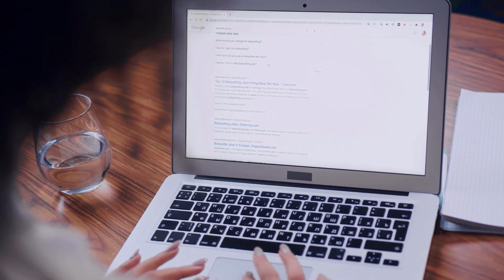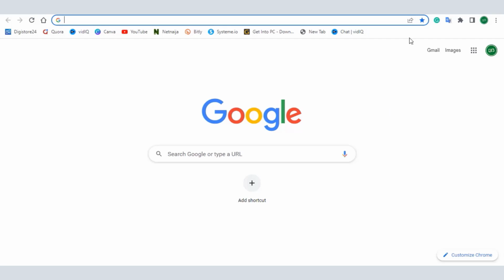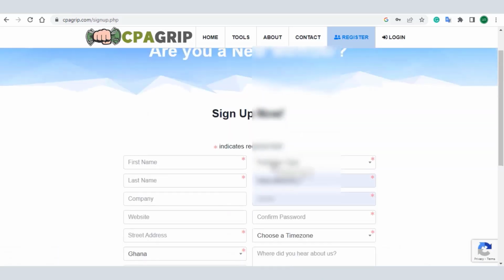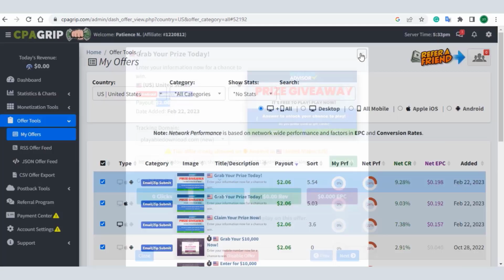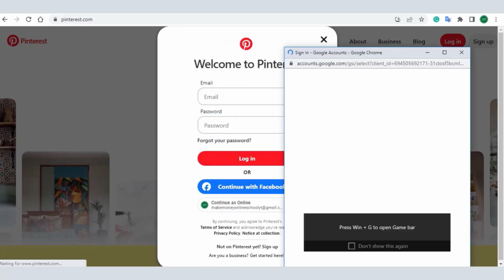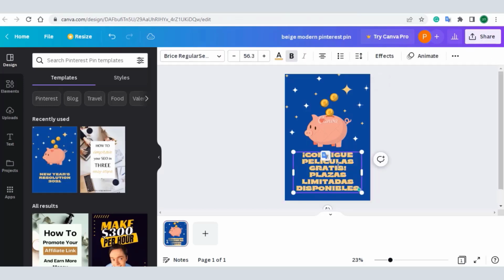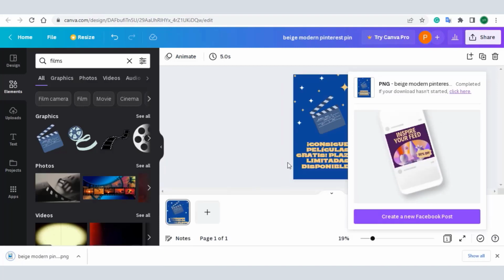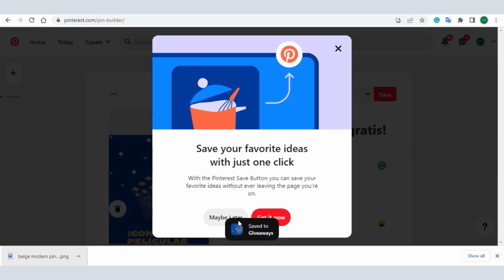How to Make Money with Google Translate: Learn How to Make $28 Every 10 Minutes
Ready to start making money with Google Translate? Then this is the video for you! Learn how to make $28 every 10 minutes using Google Translate in this detailed step-by-step guide. We'll cover everything from understanding how Google Translate works to leveraging it to make fast cash. Plus, we'll provide you with helpful tips and tricks on how to optimize your results and get the maximum benefit from this incredible money-making opportunity. Don't wait any longer to start making money using Google Translate - watch this video now!